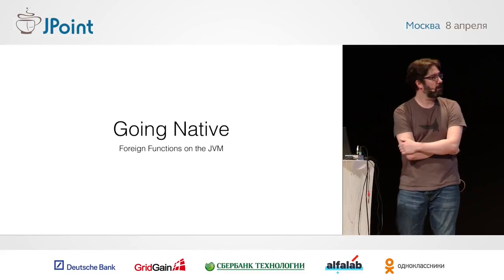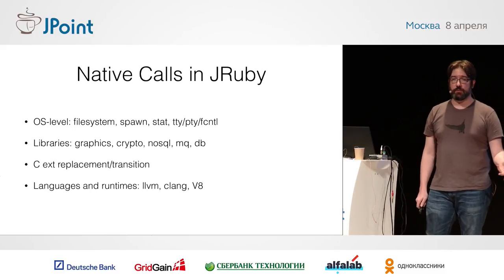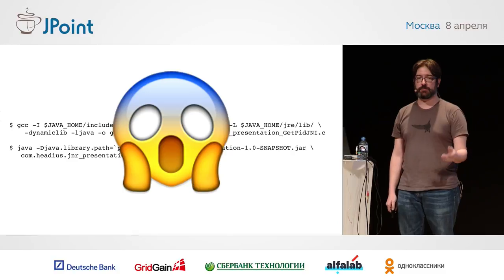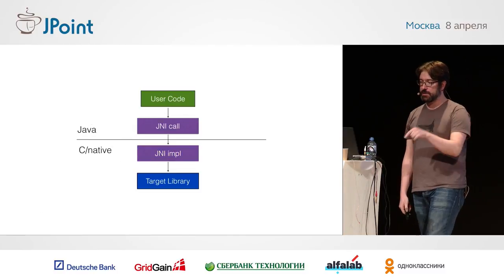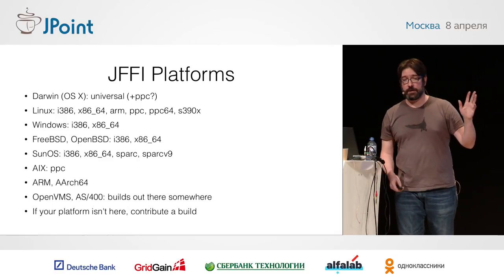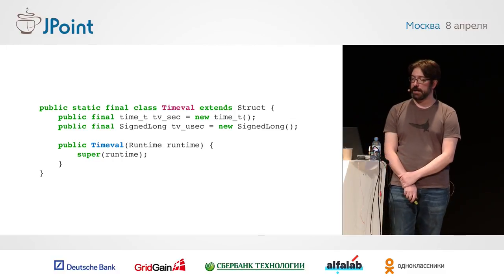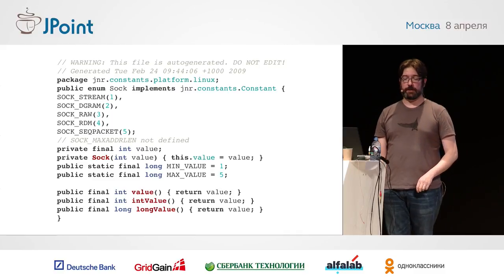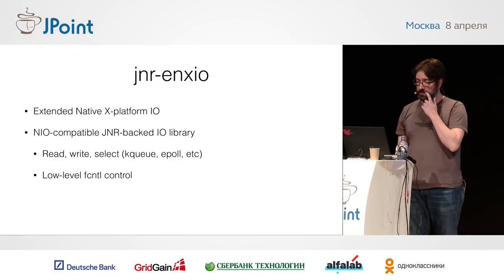Charles Nutter — Going Native: Foreign Functions on the JVM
. . . . The JVM is of course the home of Java, and over the past decade it has also started to host a number of alternative languages. However, there's still a wide world of native code and native libraries out there — for graphics, crypto, OS integration and more — but most JVM users are unable to use them.That's changing with projects like the Java Native Runtime and Project Panama, two attempts to bring native library integration to the JVM. In this talk, we'll cover some use cases for calling into native libraries, compare capabilities and performance of the available options, and see what the future holds in Java 9 and beyond.